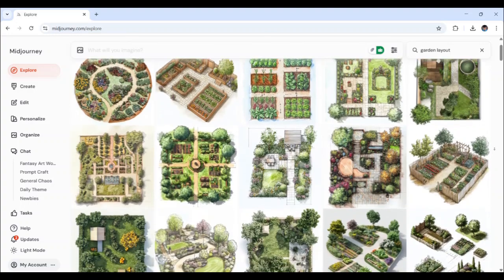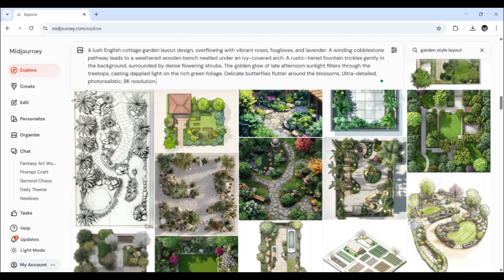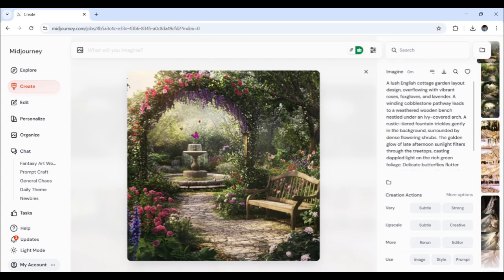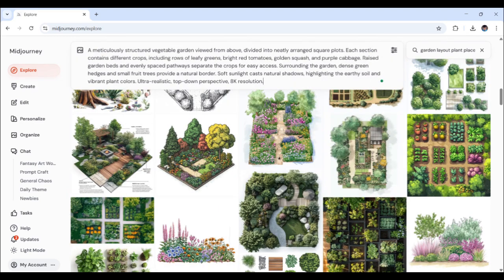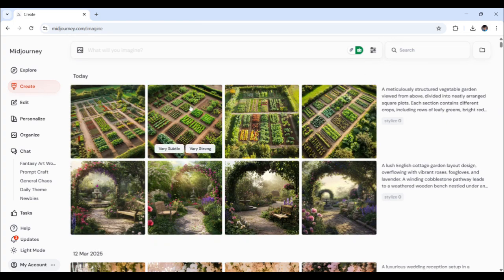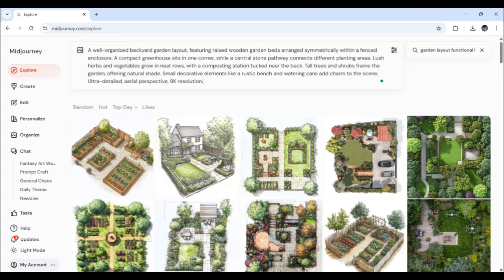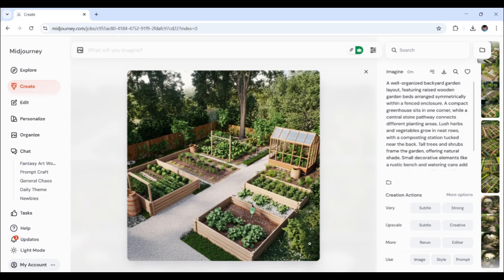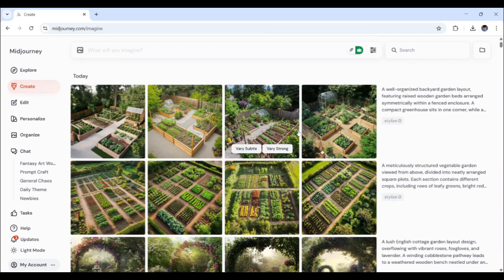How to Design STUNNING Garden Layouts with Midjourney AI?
Want to design the perfect garden but not sure where to start? In this video, we’ll show you how to use Midjourney to create stunning and practical garden layouts. Whether you're planning a cozy backyard retreat, a vibrant flower bed, or a productive vegetable garden, Midjourney can help you visualize your ideas with AI-generated designs.

Timestamps:
00:00 - Intro
00:29 - Choosing a Garden Style
03:55 - Organizing Plant Placements
06:56 - Adding Functional Features

Prompts Used:
Choosing a Garden Style
“A lush English cottage garden layout design, overflowing with vibrant roses, foxgloves, and lavender. A winding cobblestone pathway leads to a weathered wooden bench nestled under an ivy-covered arch. A rustic-tiered fountain trickles gently in the background, surrounded by dense flowering shrubs. The golden glow of late afternoon sunlight filters through the treetops, casting dappled light on the rich green foliage. Delicate butterflies flutter around the blossoms. Ultra-detailed, photorealistic, 8K resolution.”

Organizing Plant Placements
“A meticulously structured vegetable garden viewed from above, divided into neatly arranged square plots. Each section contains different crops, including rows of leafy greens, bright red tomatoes, golden squash, and purple cabbage. Raised garden beds and evenly spaced pathways separate the crops for easy access. Surrounding the garden, dense green hedges and small fruit trees provide a natural border. Soft sunlight casts natural shadows, highlighting the earthy soil and vibrant plant colors. Ultra-realistic, top-down perspective, 8K resolution.”

Adding Functional Features
“A well-organized backyard garden layout, featuring raised wooden garden beds arranged symmetrically within a fenced enclosure. A compact greenhouse sits in one corner, while a central stone pathway connects different planting areas. Lush herbs and vegetables grow in neat rows, with a composting station tucked near the back. Tall trees and shrubs frame the garden, offering natural shade. Small decorative elements like a rustic bench and watering cans add charm to the scene. Ultra-detailed, aerial perspective, 8K resolution.”